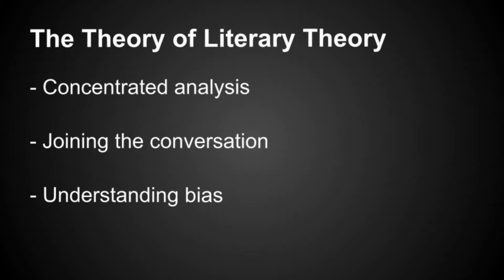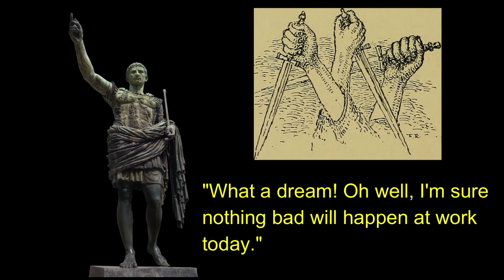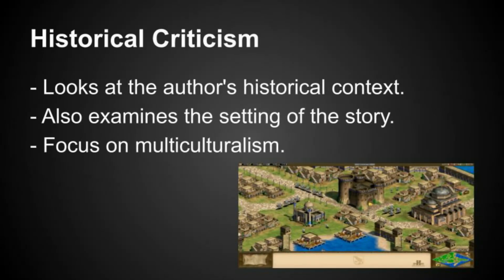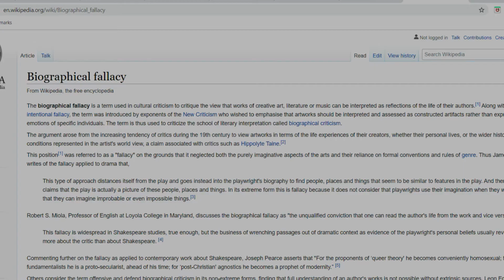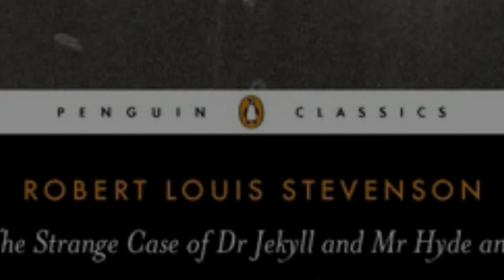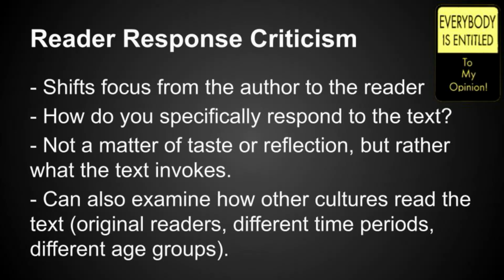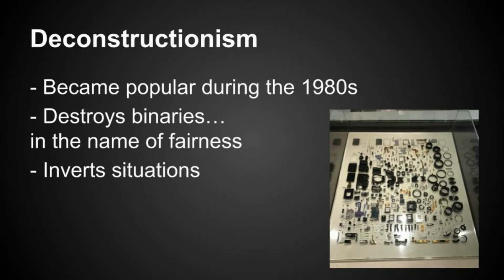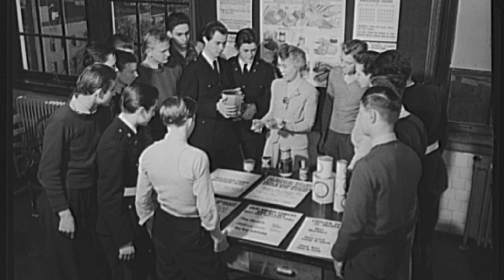Literary Theory and Criticism: Types and Uses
In this video we'll be examining the functions, different types, and many uses of literary theory and criticism.

We will predominately be focused on New, Historical, Psychoanalytical, Biographical, Reader Response, and Deconstruction. But we will also touch on Theological, Marxist, and Feminist/Gender Studies.

Be sure to leave any questions in the comments, I try to answer them all.

Thank you to everyone who goes through actual bootcamp in order to help make the world a safer place.